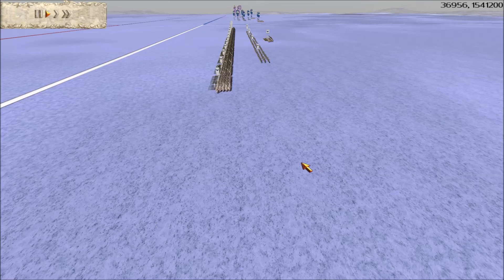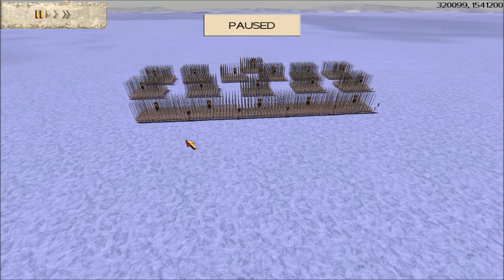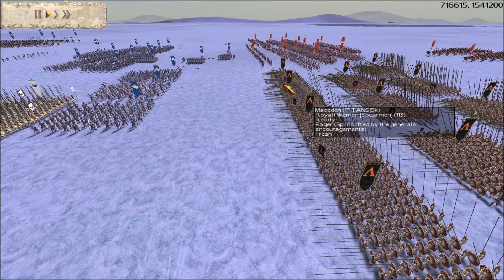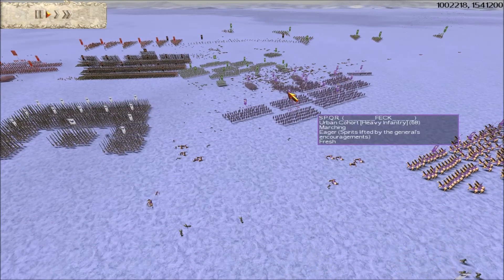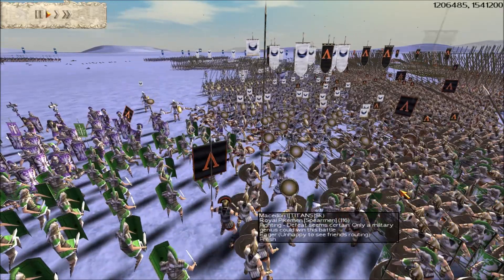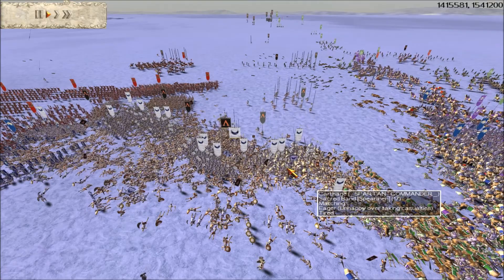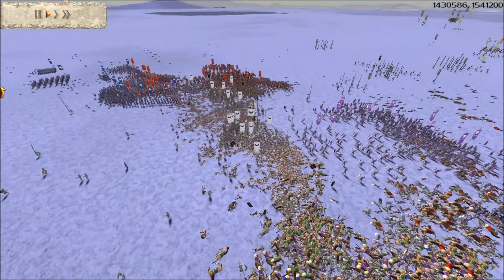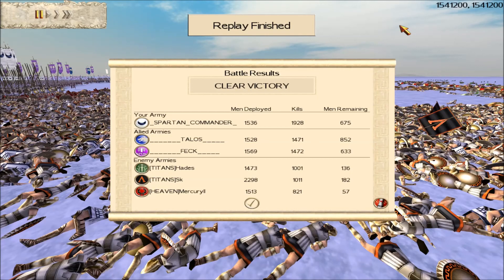ROME TOTAL WAR BROTHERHOOD BATTLE 51 by SPARTAN COMMANDER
This is a great 3v3 battle full of great moves and massive cavalry hits ,and some great team work too ,hope you enjoy the battle.